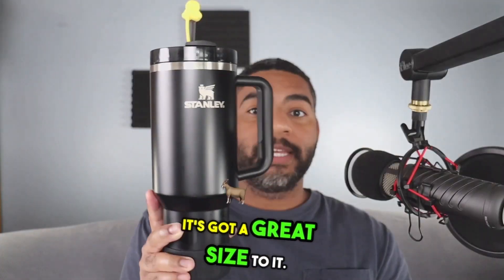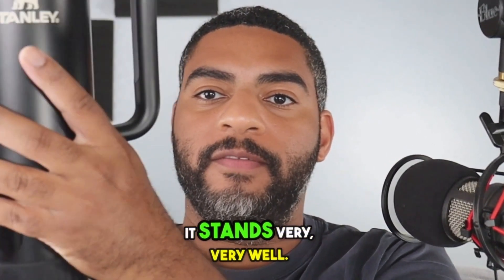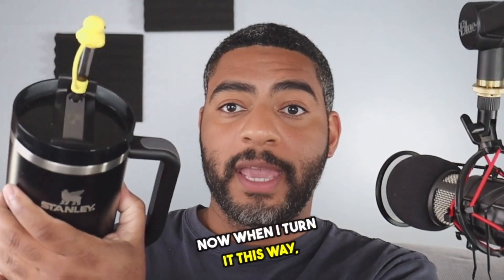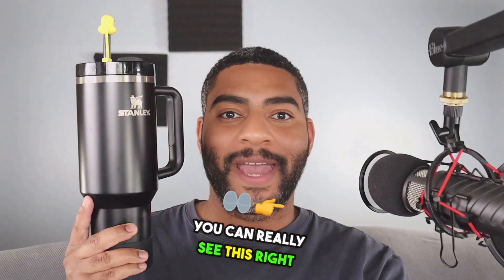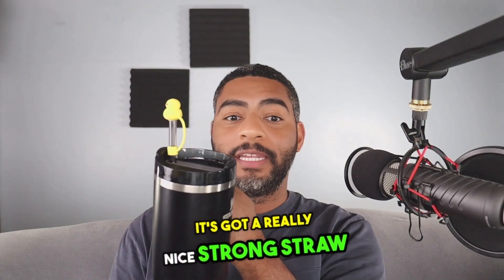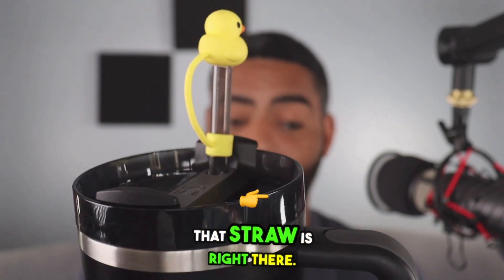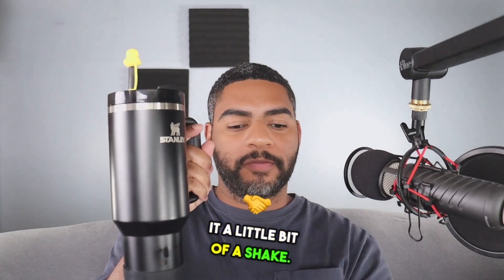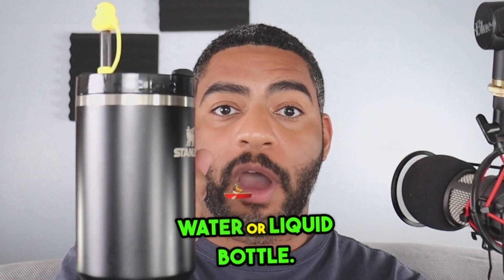STANLEY Quencher H2 0 FlowState Tumbler 40oz Review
By MarbleSound/Jamendo
Source Adobe Stock
Unique content id: ASLC-2C4C1772-FDCFC026A9

🔥🔥🔥 Fastest Ways to Make HQ Videos - Take your video-making skills to the next level with my comprehensive video course!

🎓 Advanced Video Making Course - Elevate your video-making game with my advanced course.

📽️ Best A.I. to Make HQ Videos - Say goodbye to tedious video editing with our state-of-the-art AI program. Try it now

📝 Best A.I. for Long-Form Content - Let our AI program generate compelling, 1500-word articles in minutes. Try it now

🔎 Best A.I. for Specific Information - Stay up-to-date with our powerful AI program. Try it now

🔄 Best A.I. Content Spinner - Let our AI program spin your content for you! Try it now

- Join our exclusive community and get access to special perks.

✨ Unlock your potential today! Join our email list for expert insights, exclusive discounts, and first-hand news.